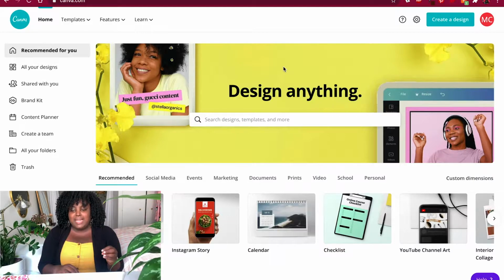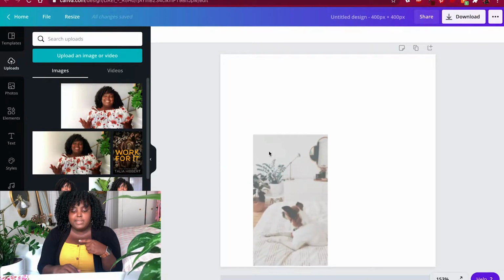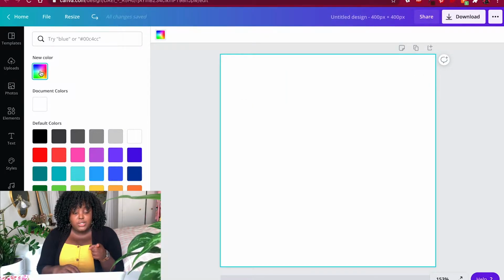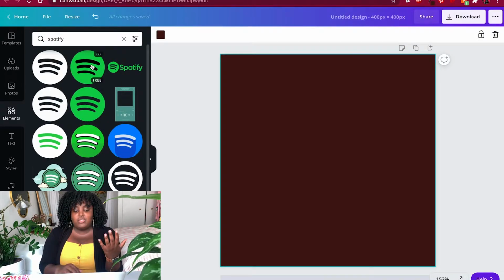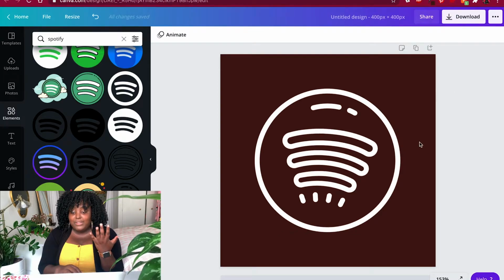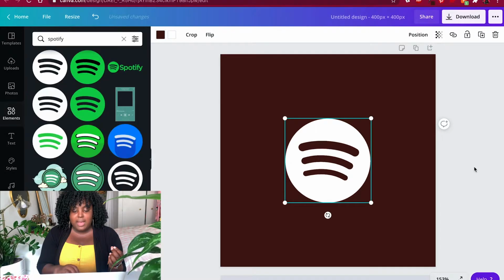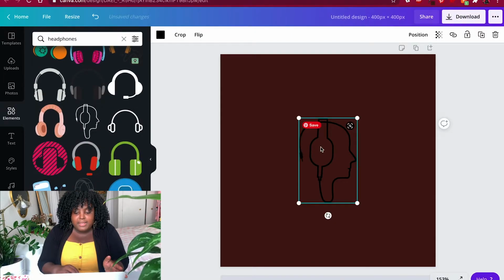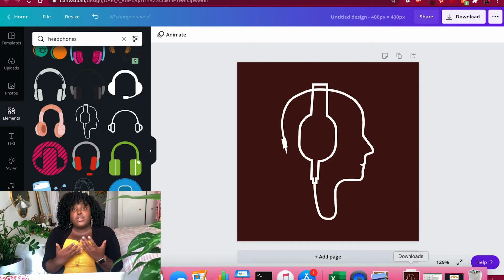IOS 14 Home Screen Customization | Creating Your Own Icons (free)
This is part 1 in a 2 part series, where I show you how to customize your home screen after your ios update. In this video I'll show you how to create your own icons for free using Canva.

*Music and Apps Used*
Video Editing: Adobe Premiere Pro
Graphics: Canva and VSCO

Chrome Add on used: Eye Dropper